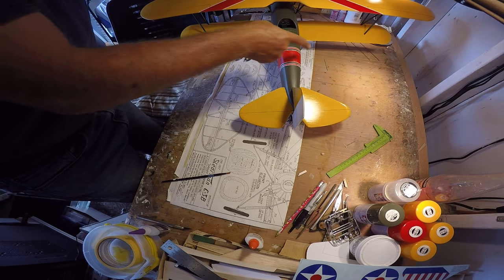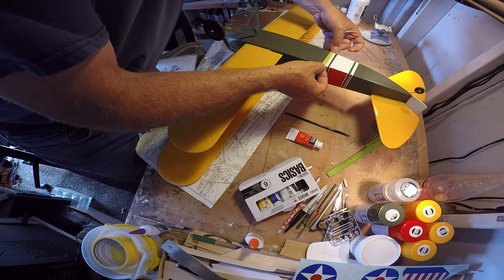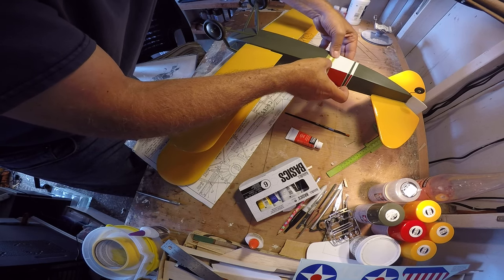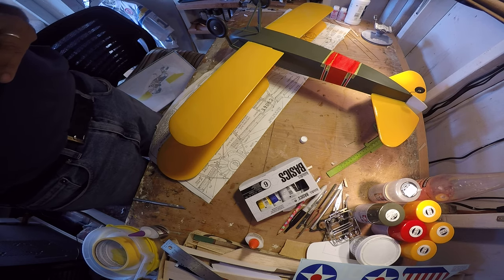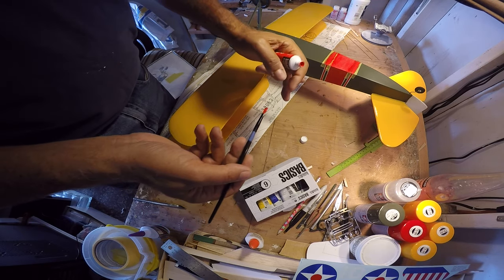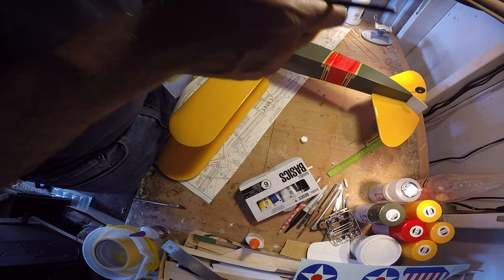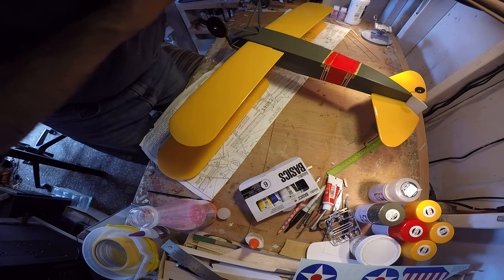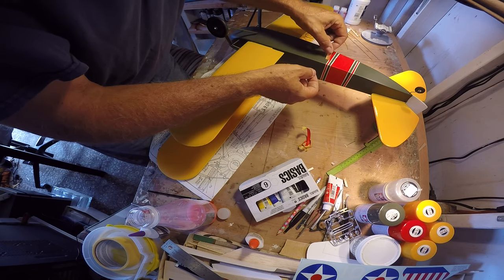masking and painting with the acrylic red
yes in this video I actually do the thing I'm jabbering about